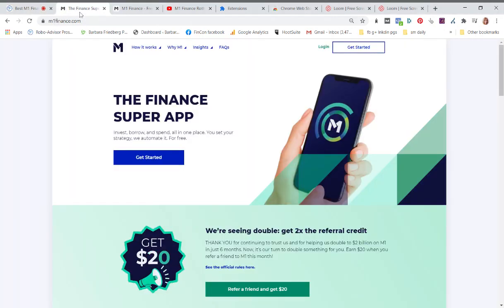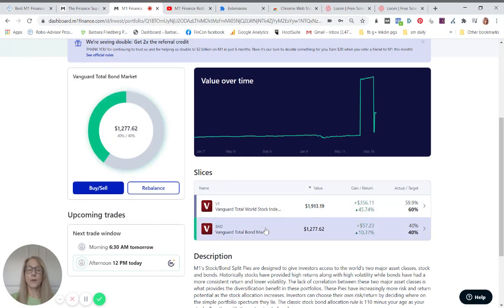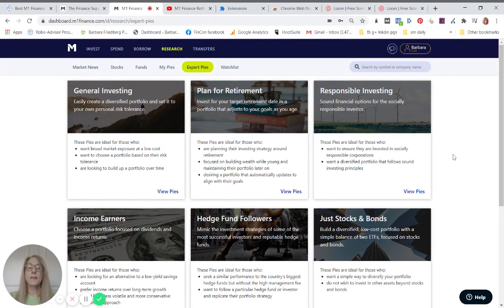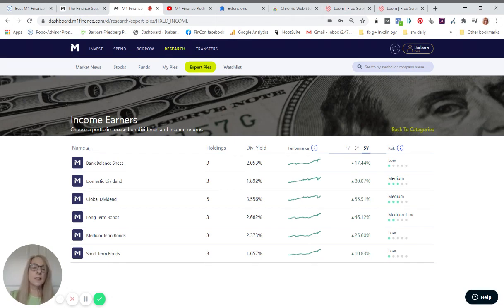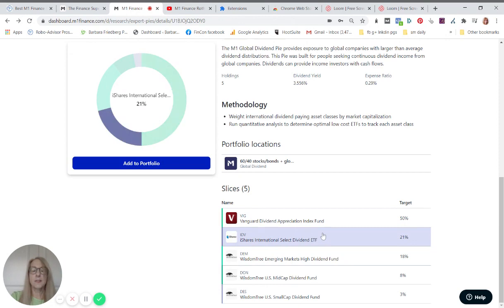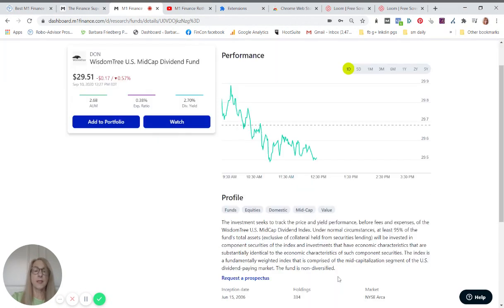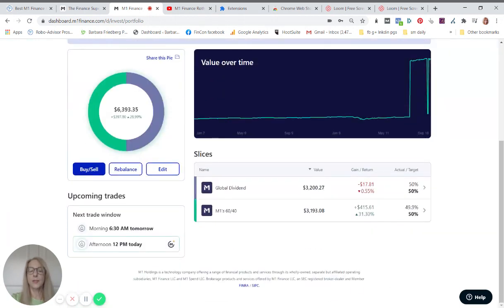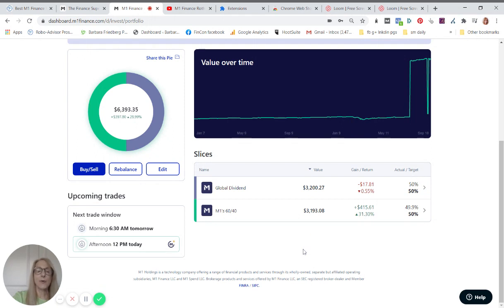M1 Finance Dividend Growth Portfolio - Earn Passive Income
Learn how to invest and gain passive income and growth.
This video shows a comparison between a typical 60% stock - 40% bond portfolio and a defensive global dividend growth portfolio.
The goal is to find out how the returns compare between:
-A typical 60%-40% stock-bond portfolio and
-A defensive, high yield global dividend stock portfolio
The video explains how the portfolio was created in the M1 Finance investment platform.
We will revisit this portfolio periodically to find out whether the 60% stock - 40% bond portion or the dividend growth portion of the investment pie (or portfolio) delivers the best returns.
You'll be learning "how to invest" basics and also comparing two distinct investment strategies.

Be aware that investing involves risk and that your investment values can go up and down over time.

M1 is currently not accepting new Owners Reward credit card or high yield savings account applications. July, 2025

M1 Disclosure: Information presented is accurate as of September 2020.